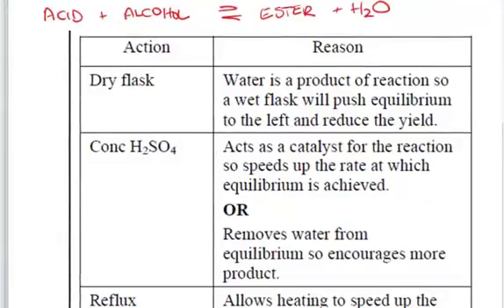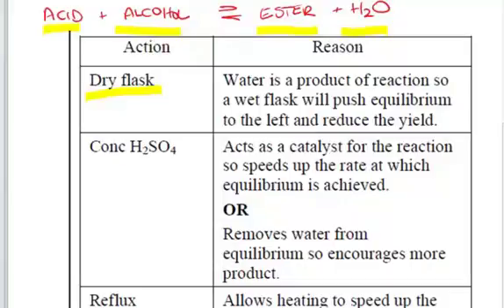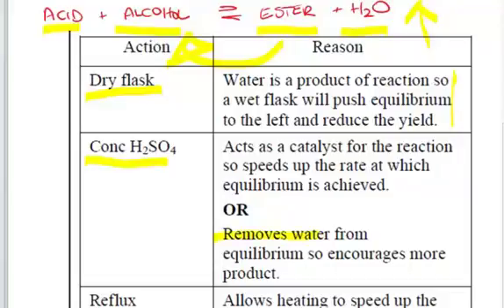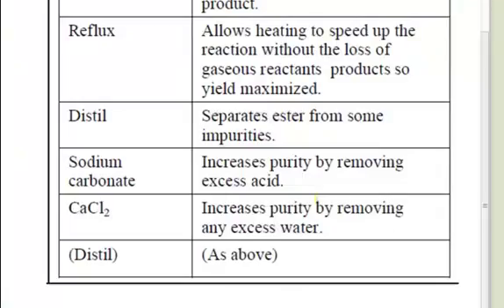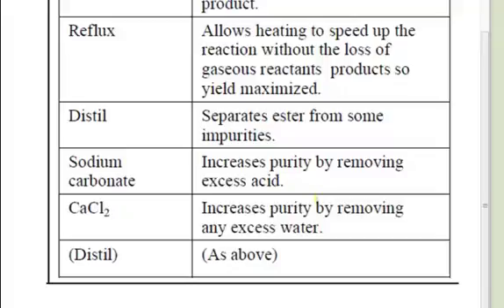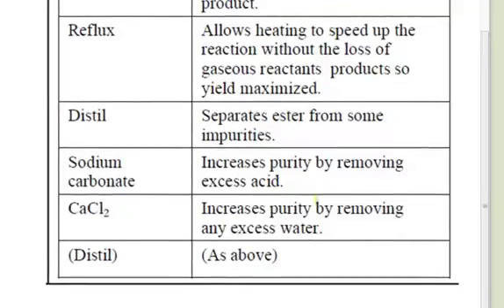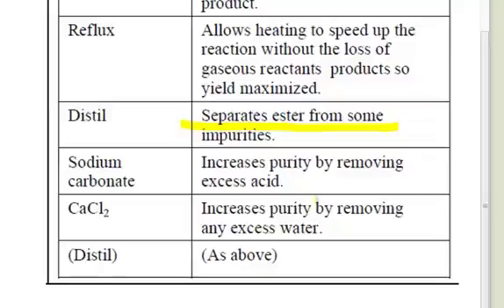2005 Organic Schol Q4b audio